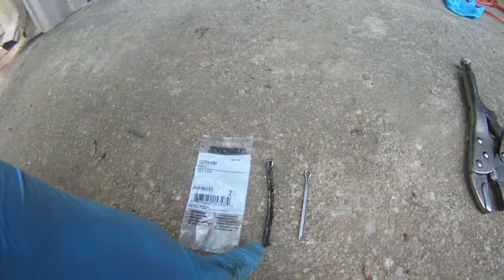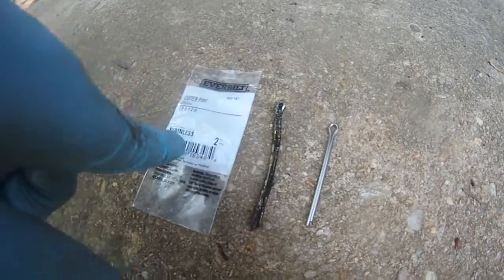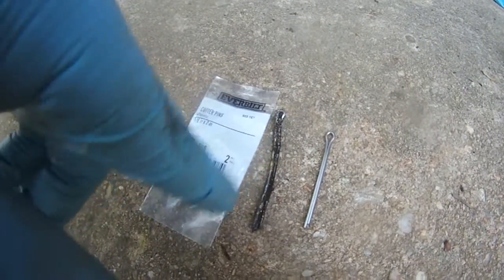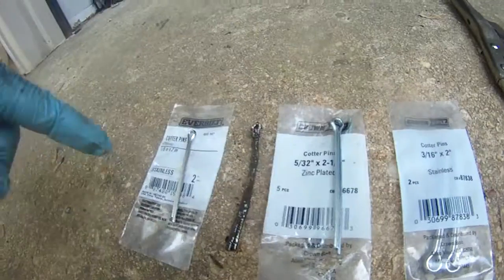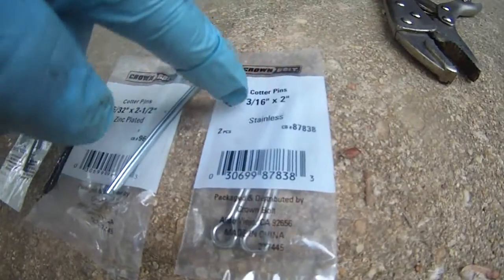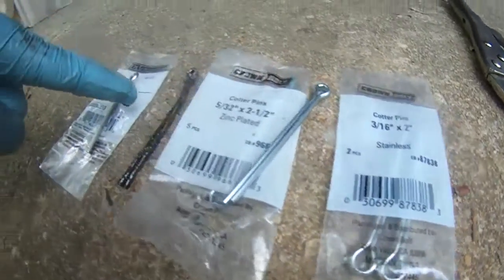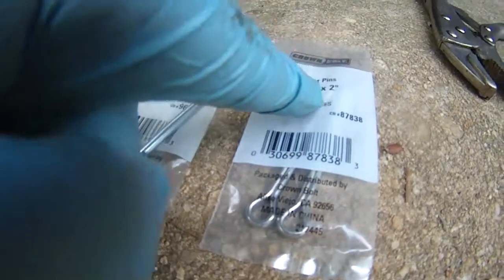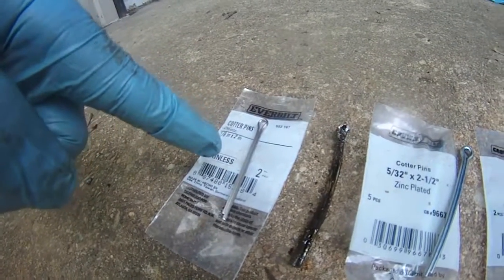cottter pin for Venture boat trailer - 1/8" x 2"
I bought 3 different sizes and all wrong until I find the 1/8" x 2"